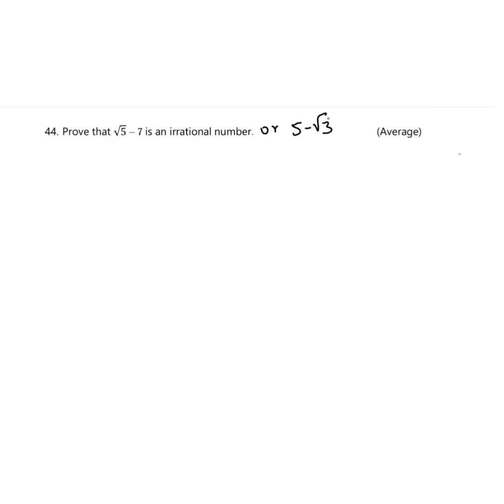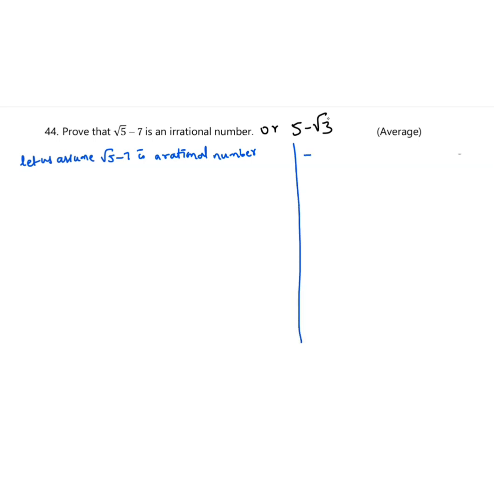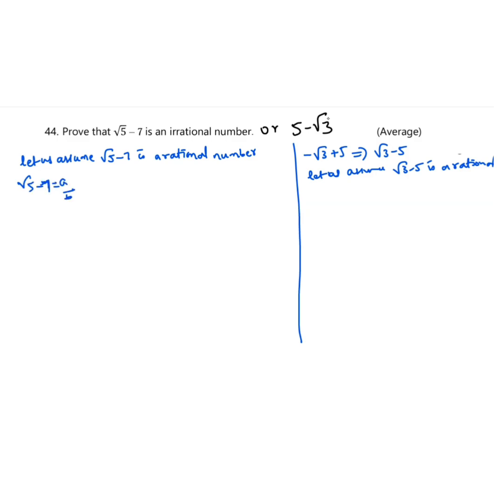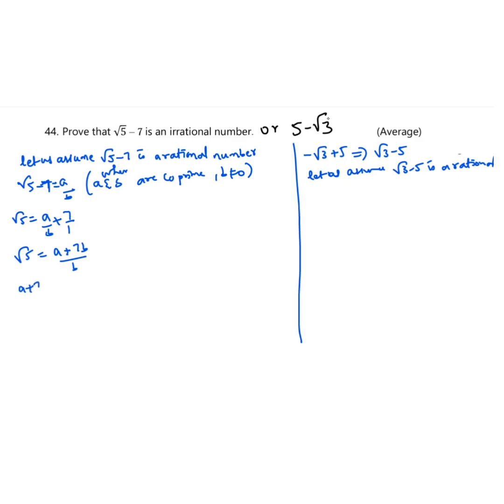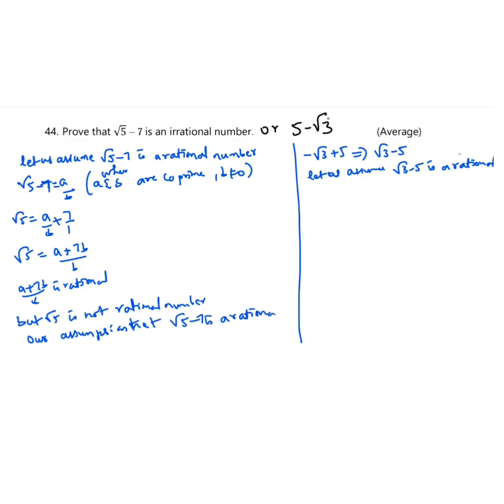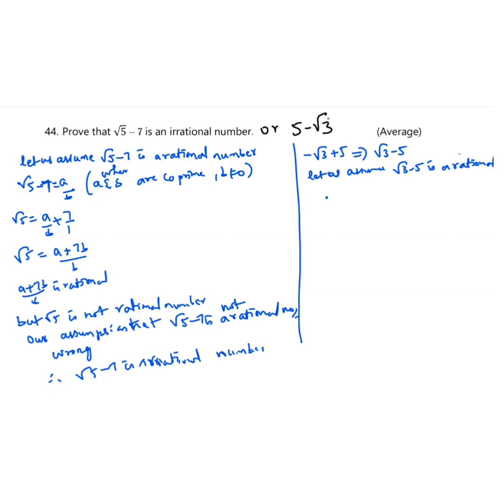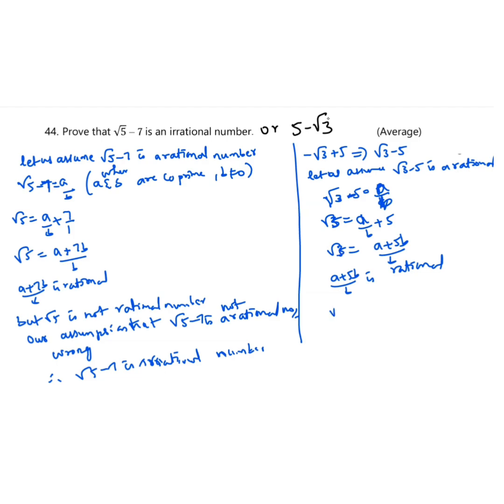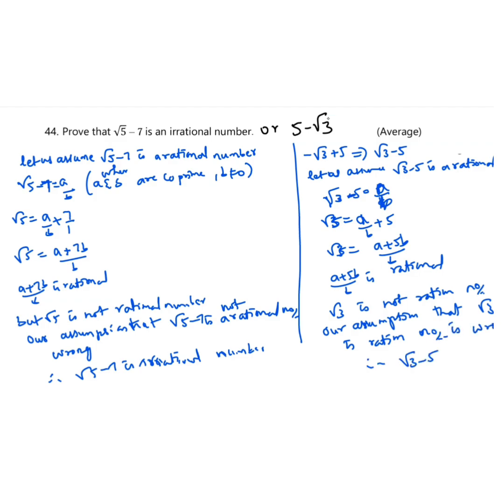#44#47#SSLC LBAM Maths 2026#Chapter1#realNumber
Prove that √5 – 7 is an irrational number
Prove that 5 −√3 is an irrational number. (Average)